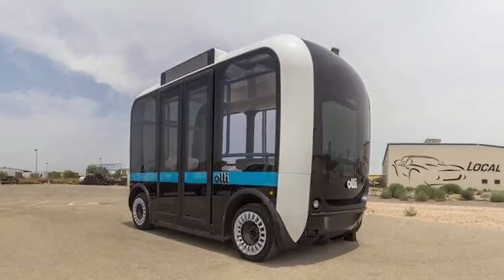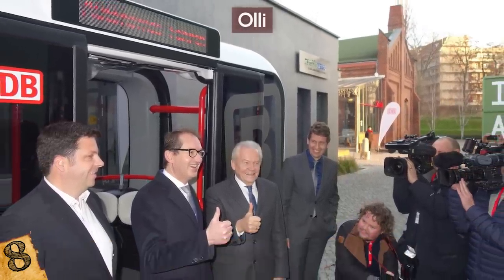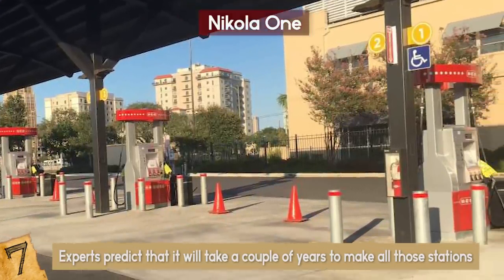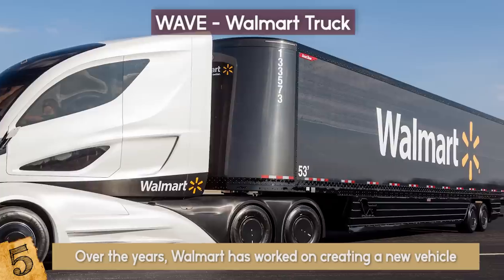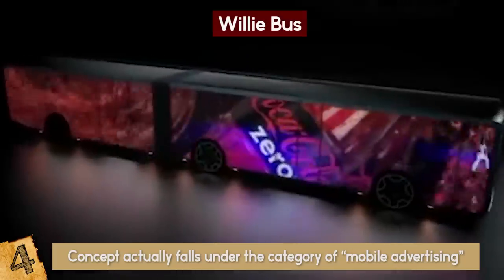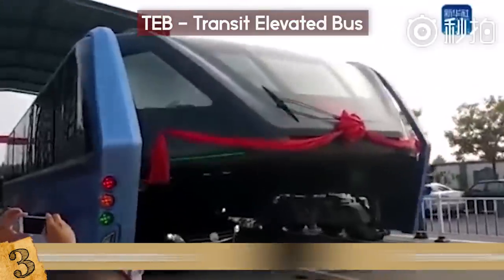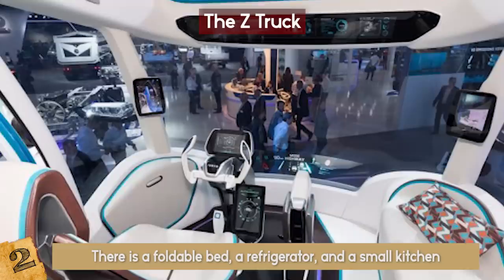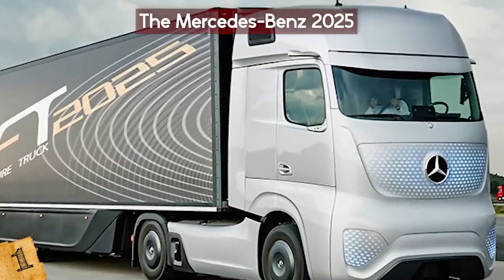Most AMAZING Trucks And Buses From The FUTURE!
From self-driving cars to futuristic super trucks and autonomus school buses, this top 10 list of awesome vehicles is a must see!

8. Olli
The company Local Motors from Arizona created an electric shuttle that’s 3D-printed and partly recyclable. And it’s the first vehicle to use IBM’s Watson cognitive platform for automobiles.
The amazing thing about this vehicle is that it was a revolutionary concept that was just printed out! The idea isn’t just to make a new vehicle and make some extra money – but to reshape the car-making business top to bottom.  Since it’s made of 3-D printed materials, it will lower  production cost significantly. Olli is a minibus that can – “read the road”. It uses a laser-sensing system, known as “lidar” - which is also used by Google’s driverless cars. It also has additional sensors for remote supervision and can measure and track its speed, and take safety precautions. One of the best safety improvements on it is the so-called “got-to-stop” haptic sensor. This sensor allows Olli to stop as soon as it makes contact with anything in its way, preventing accidents. And thanks to modern technology, it can even communicate with its passengers. Through voice commands, passengers could tell Olli where to take them.
The manufacturers plan to have it ride on campuses and airports, but also in urban areas. Some US states, such as Michigan, are opening up to driverless vehicles, and passing laws to allow it. So, the future looks bright. You might see Olli very soon!

7. Nikola One
This is a futuristic vehicle from the Nikola Motor Company. Many important people from the industry consider it a game-changer, and it probably is.
This truck has six electric motors and can reach 60 mph in just 30 seconds. But its fantastic features do not end here. Apart from being one mean machine, it’s also a luxury apartment! It has two full-size beds, a 40-inch TV, as well as additional appliances such as a microwave, freezer and refrigerator. And now, listen to this: it also has several high-definition cameras, radar and sonar. With this state-of-the-art equipment, the driver can have an aerial view of both the truck and the trailer. Therefore, there will be no more blind spots, and the overall safety will be increased.
Technically speaking, Nikola One is a hybrid: it uses a 320-kilowatt battery and a 300-kilowatt fuel cell. It weighs 2,000 pounds less than a classical semi-truck, and its cruising range is up to 1,200 miles – with all the benefits of electric propulsion.
Since fuel can be a problem, especially for long distances, the Nikola One Company came up with a brilliant idea. They will make a network of hydrogen stations across the USA and Canada, and the construction is scheduled for January 2018! This is a pretty massive plan, with Nikola One and the string of gas stations, but it’s definitely doable. Some experts predict that it will take a couple of years to make all those stations. But this string of hydrogen stations will benefit other vehicle manufacturers as well. Companies such as Toyota or Honda could use that infrastructure to power their own vehicles. All in all, if everything goes according to plan, Nikola One is about to change the whole trucking industry.

6. Navya Arma
This is a self-driving bus with 15 seats, which can be programmed for a variety of short-distance trips. All it needs is an inductive charging station, and it’s ready to roll.
This mini bus, or shuttle – as it’s also called – has top-notch sensor technology: LiDAR, GPS, RTK, odometer and camera stereovisions. This enables it to identify road and traffic signs, to detect objects in its path and map out its surroundings. The only downside to Arma is its speed. It isn’t designed to go very fast, as its maximum speed is just 45 km/h. But the speed will probably be limited to 30 km/h, due to the nature of the vehicle.
Arma is meant to be a complement to public transport, for distances that are too far to go on foot, but too short to go by car.
At the moment, there is a lot of testing going on in France, and engineers expect everything to go on as planned. Early next year, a five-year trial will start. If the whole testing process goes well, we can expect this handsome devil on our roads in the near future.

Origins Explained is the place to be to find all the answers to your questions, from mysterious events and unsolved mysteries to everything there is to know about the world and its amazing animals!